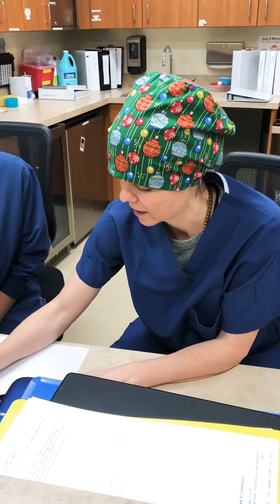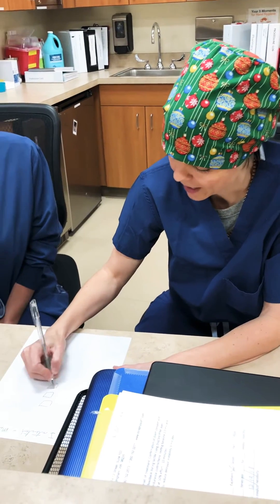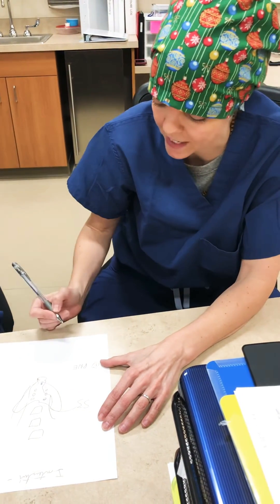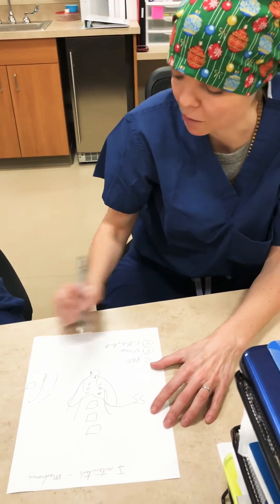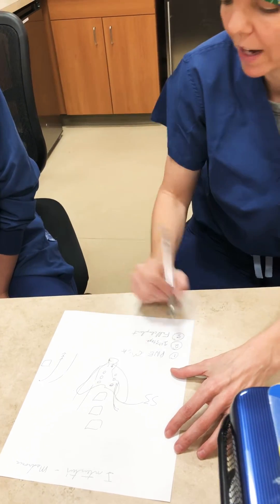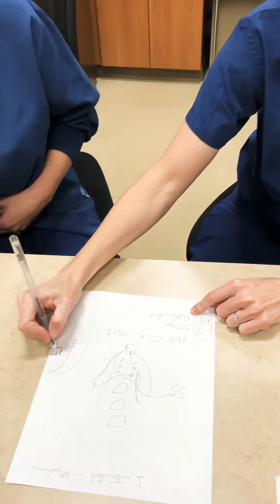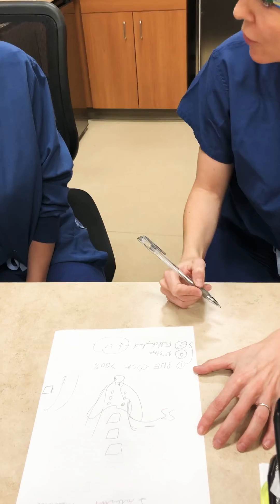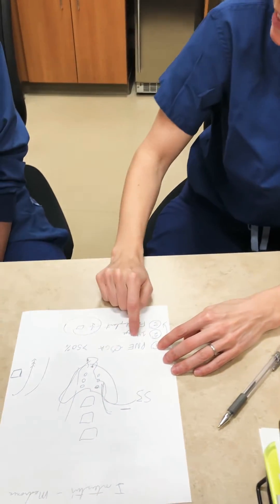How the Interstim device works. An education.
Dr Casperson, board certified urologist, educates a new scrub tech on the tools, applications and procedure steps of the Interstim device, also called sacral neuromodulation.

FDA approved for urge incontinence, fecal incontinence and urinary retention. In a simple to understand format, she educates on the how and why of this straightforward procedure that has been around for 20 years.